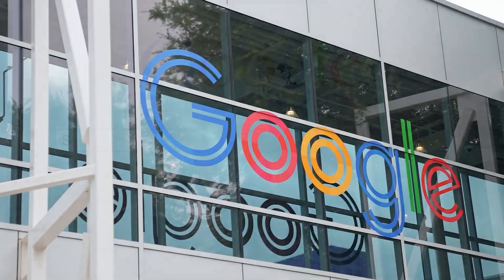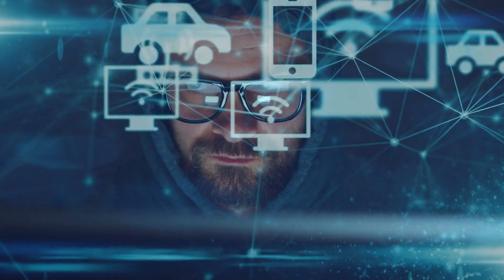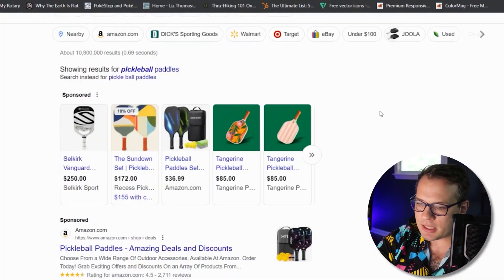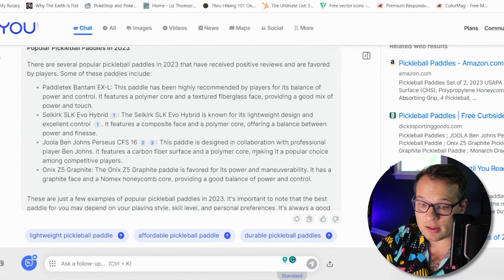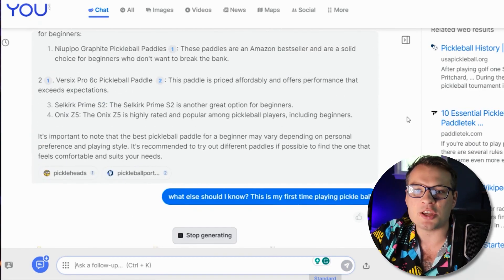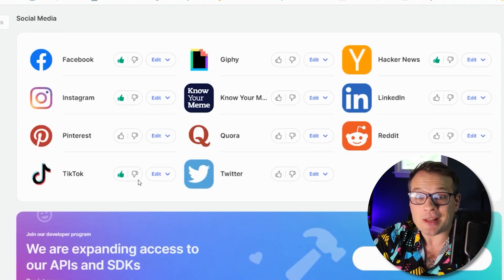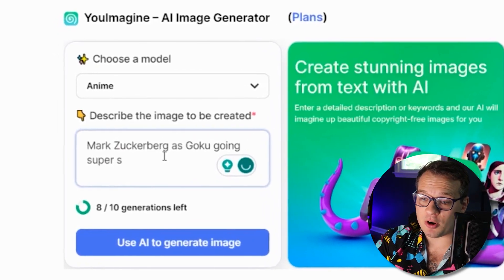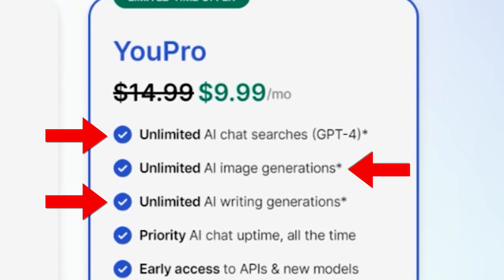STOP Using Google. You.com is the best AI Search Engine